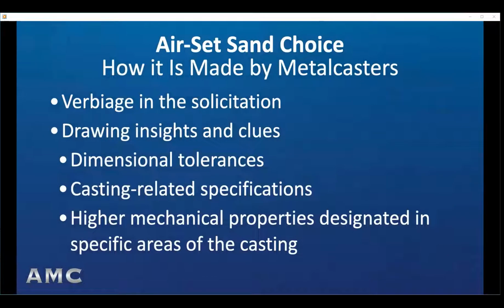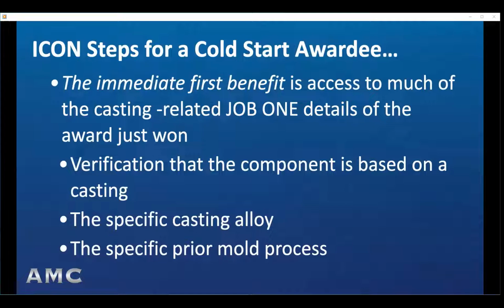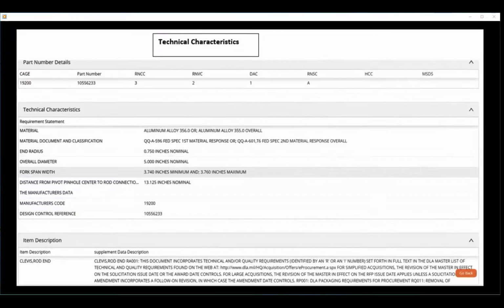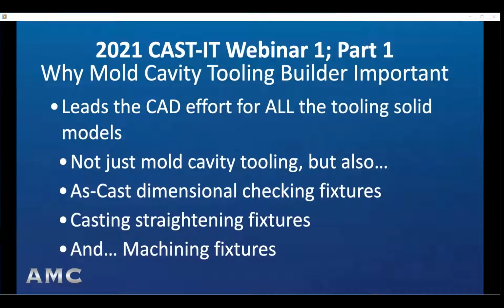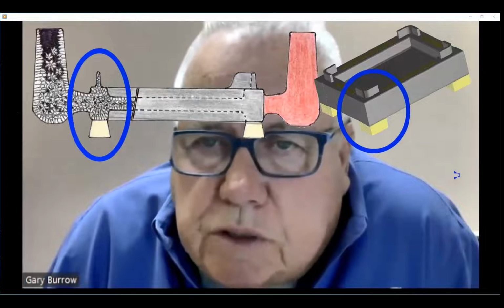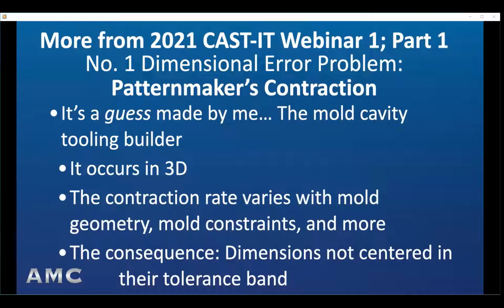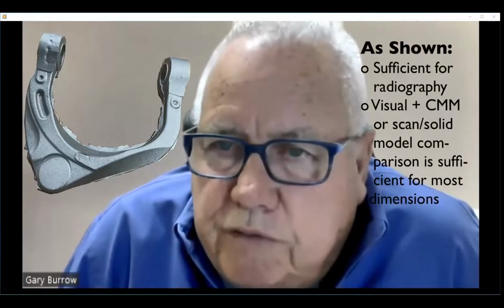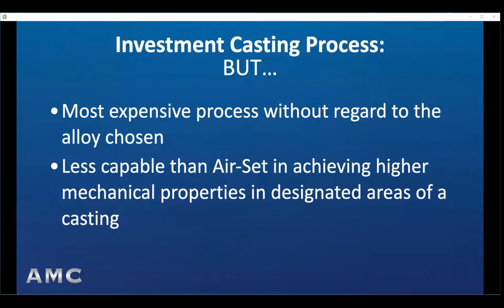Air Set Sand Casting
After it has been determined that machining is not an option, and the part must be cast, how is a casting process chosen? Learn the benefits and short comings of the Air Set Sand Casting process.